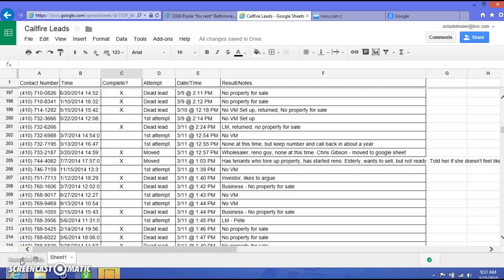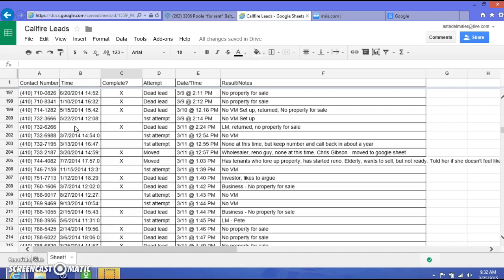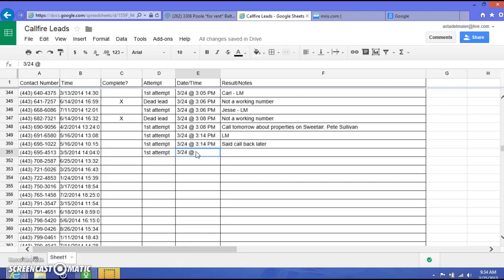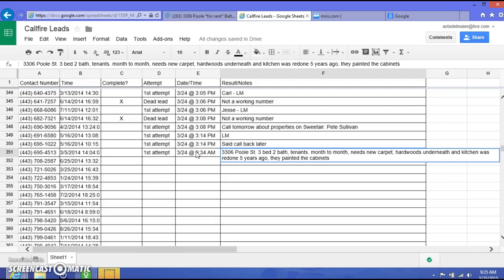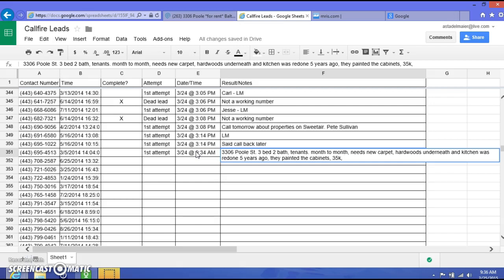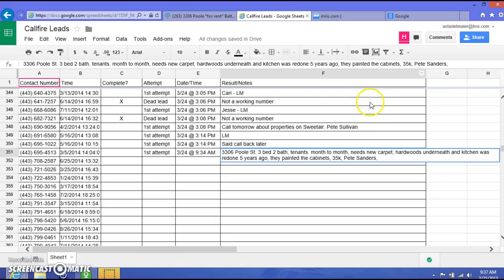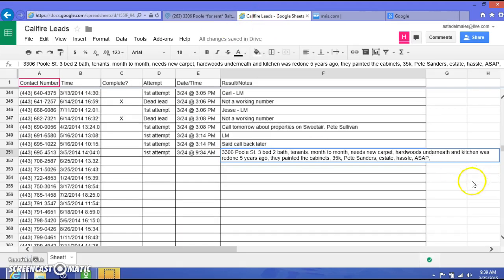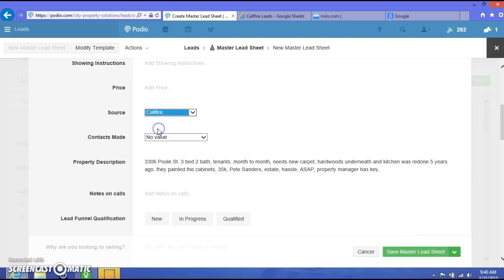Calling Callfire Leads